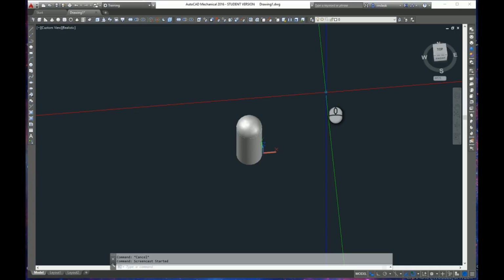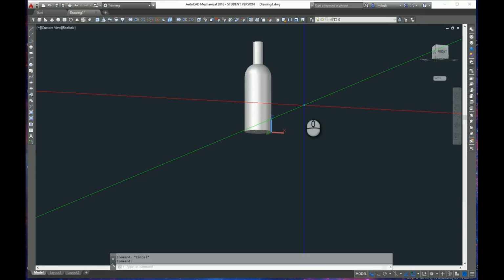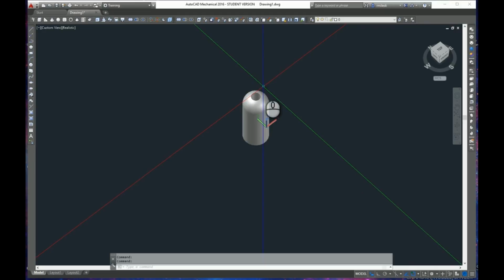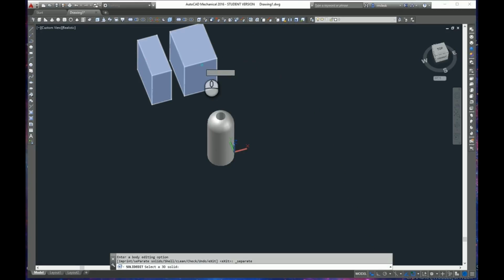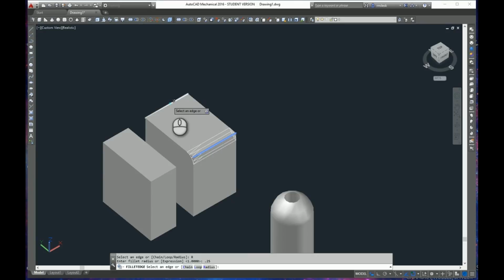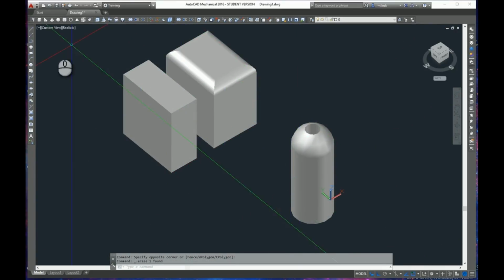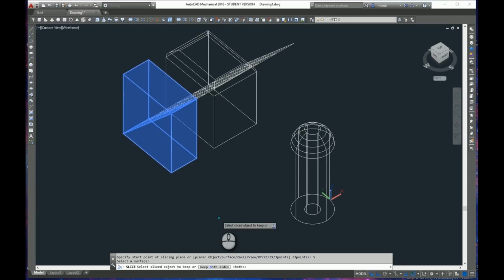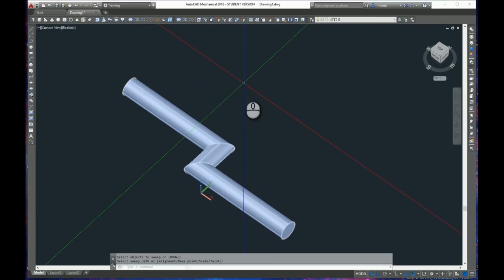Video 10: Section 1.2.5